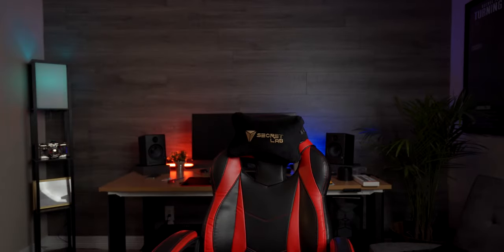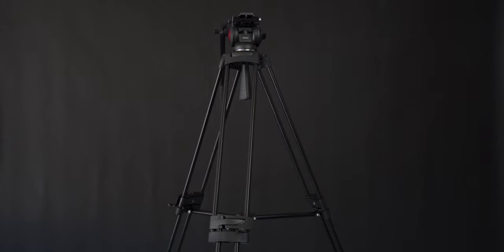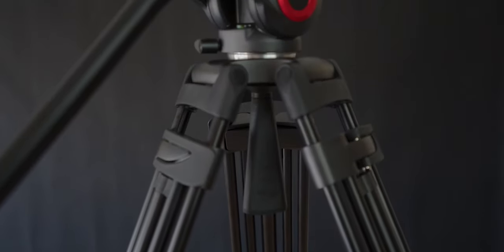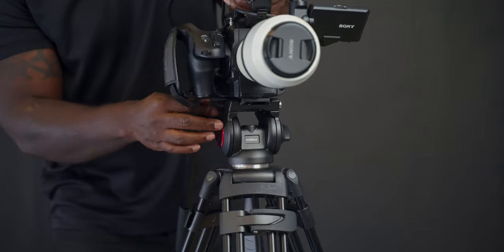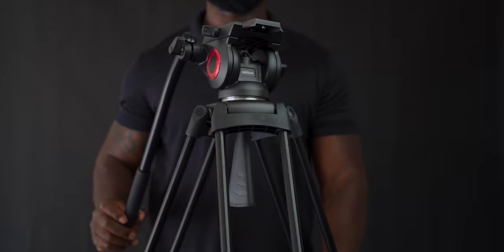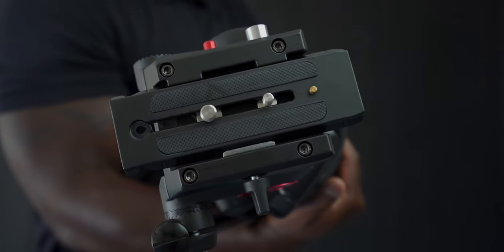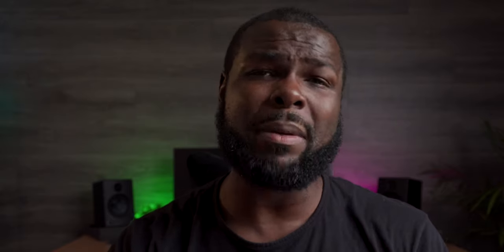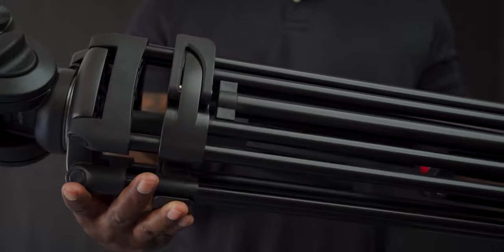The BEST Budget Tripod For Filmmakers | Miliboo MTT601A Review | Manfrotto 504HD Alternative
Any questions please ask away in the comments below.

My Main Camera
My Cinema Camera
Tamron 28-75mm F2.8
Vlog Mic
Studio Light
Favorite Prime Lens
BEST Rgb Led Panel
Best On-Camera RGB Light
My travel camera case
Best RGB Tube Lights
My Favorite Gimbal